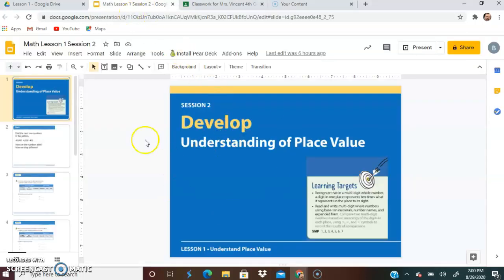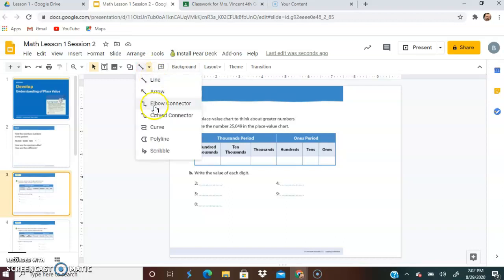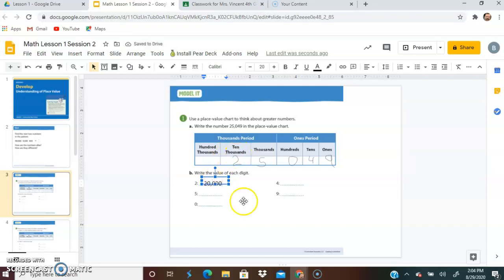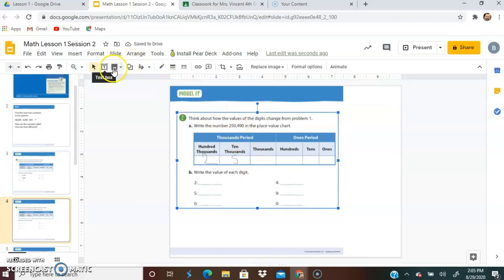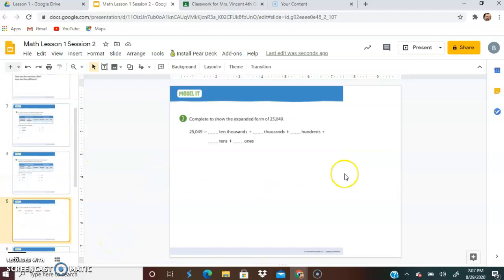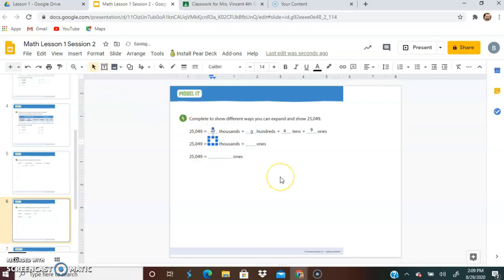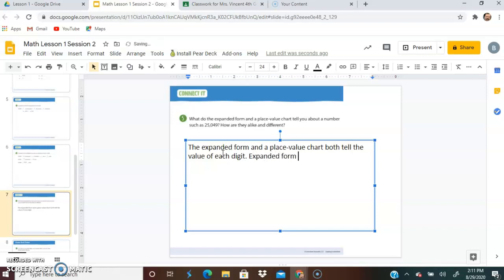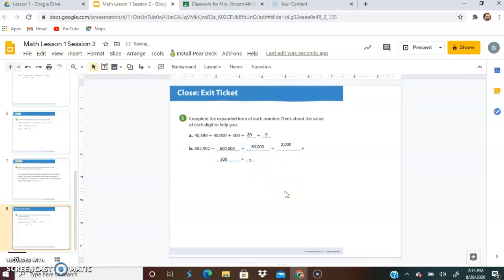Math Lesson 1 Session 2